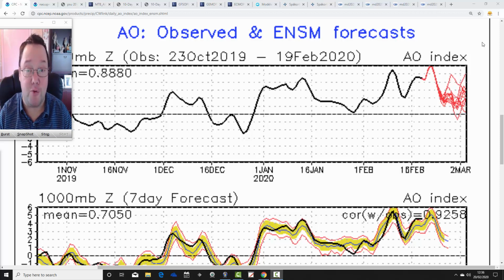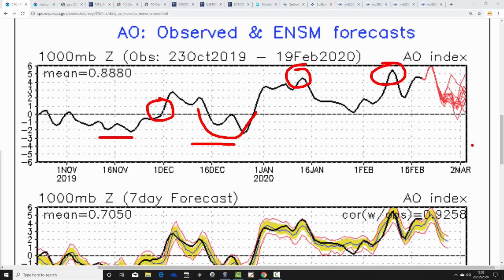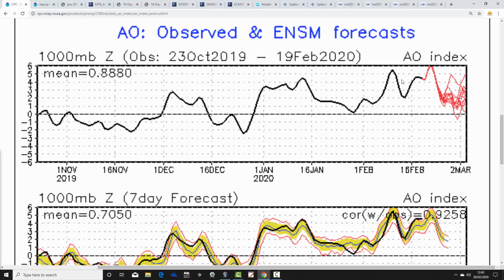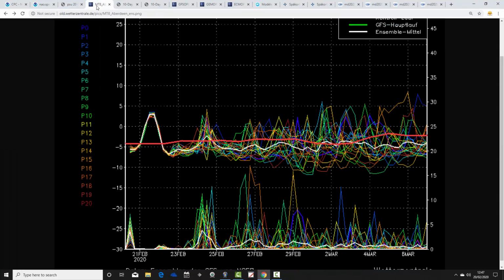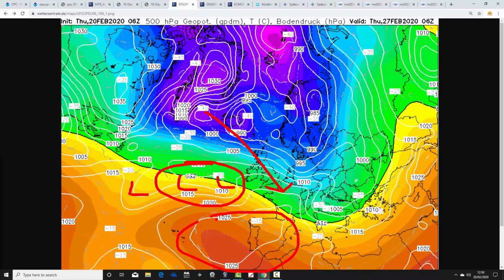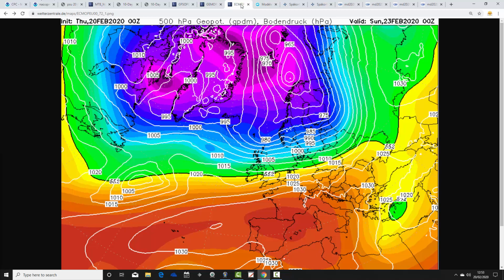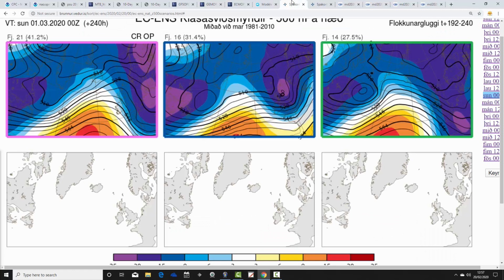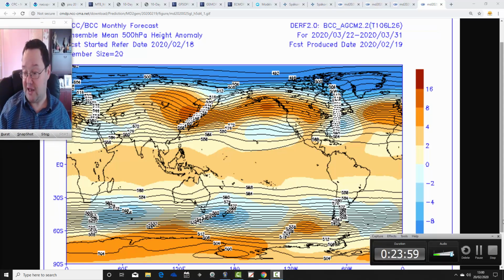Increasing Wintry Potential Next Week Perhaps? (20/02/20)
VIDEO DESCRIPTION:

Week to ten day UK weather video update taking us through to the start of March and beyond...